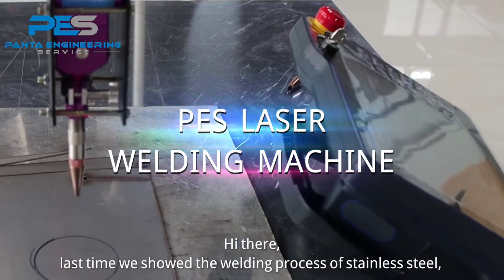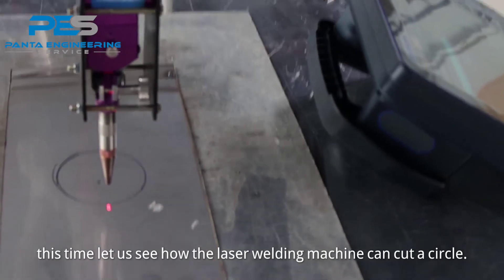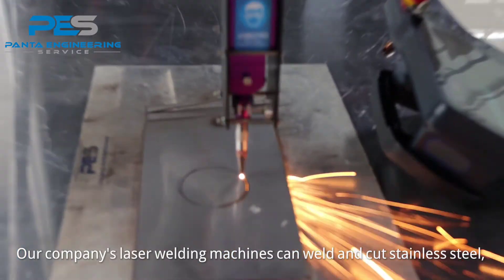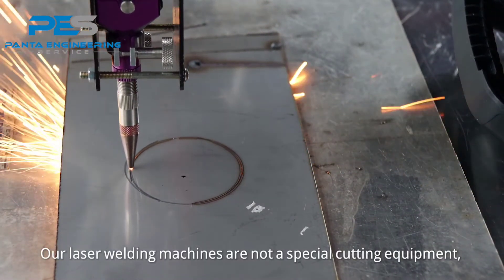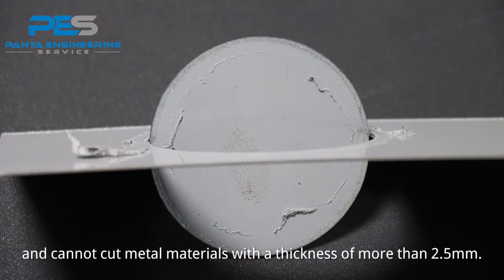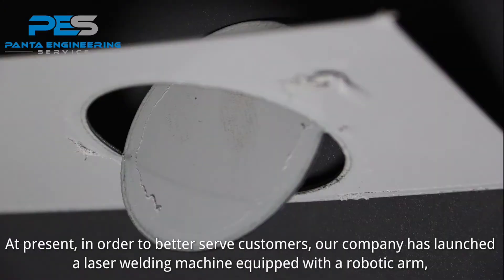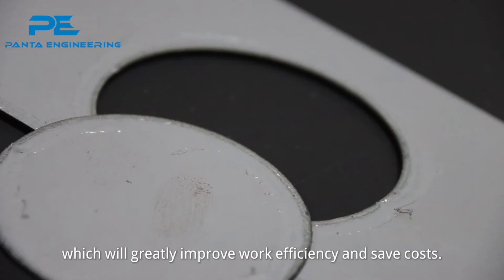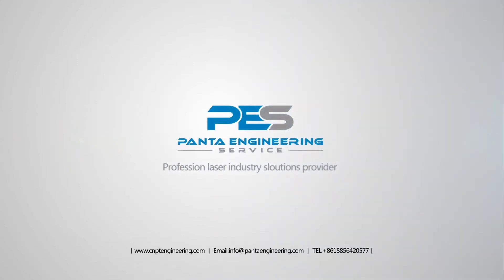2021 Welding Tools|Handheld Fiber Laser Welding Machine with RECI/Raycus/Ipg Laser Source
2021 Welding Tools|Handheld Fiber Laser Welding Machine with RECI/Raycus/Ipg  Laser Source
At present, in order to better serve customers, our company has launched a laser welding machine equipped with a robotic arm, which will greatly improve work efficiency and save costs.
More details,Direct contacts!